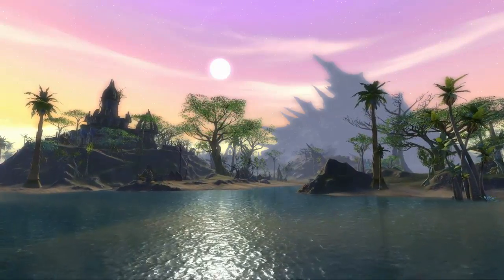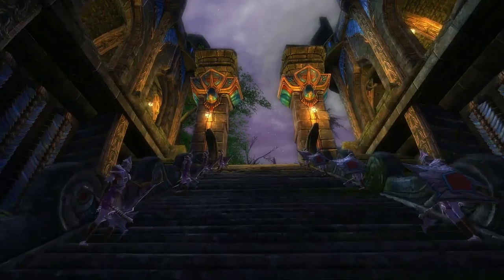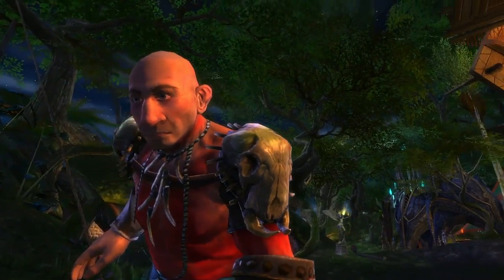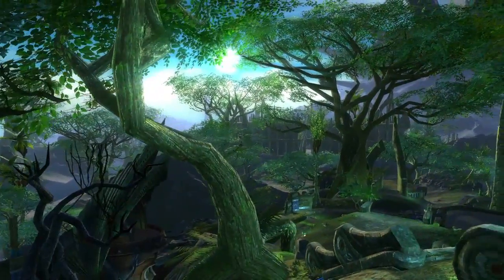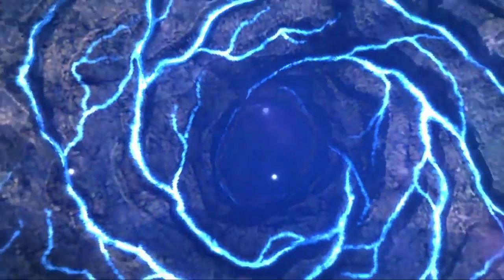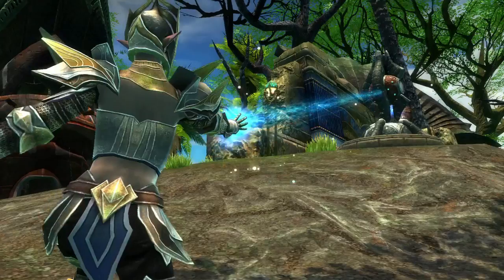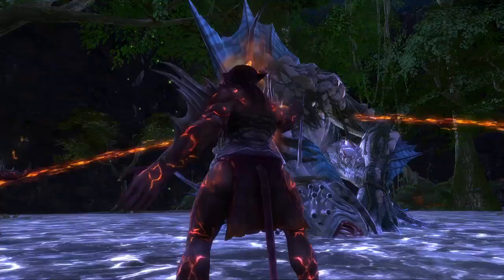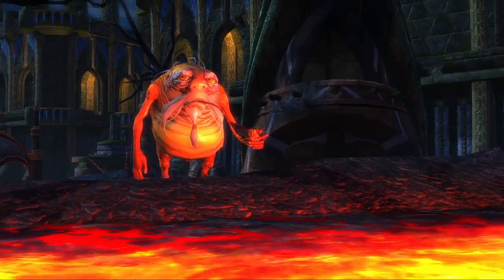Making of Ember Isle - Rift Developer Diary Video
See how Ember Isle came together in the new Making of Ember Isle developer diary video for Rift.